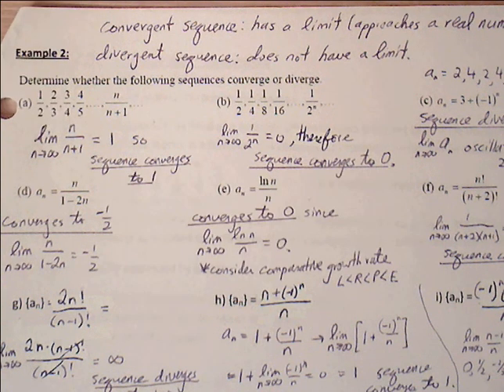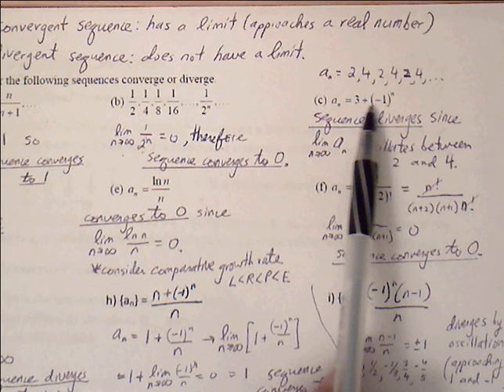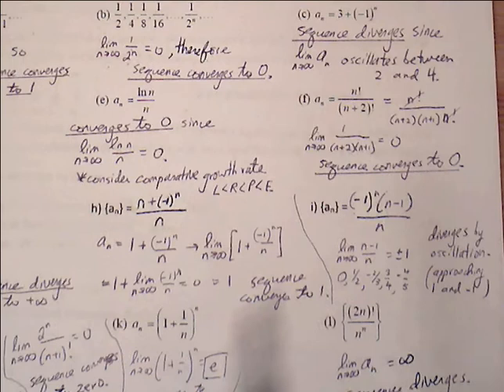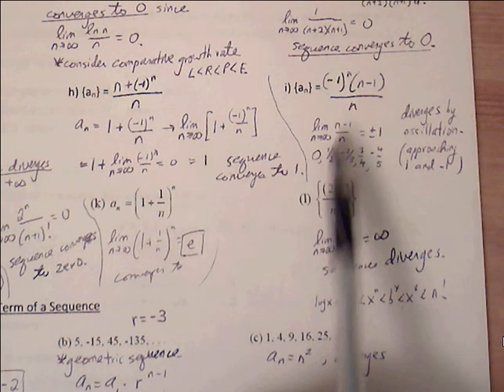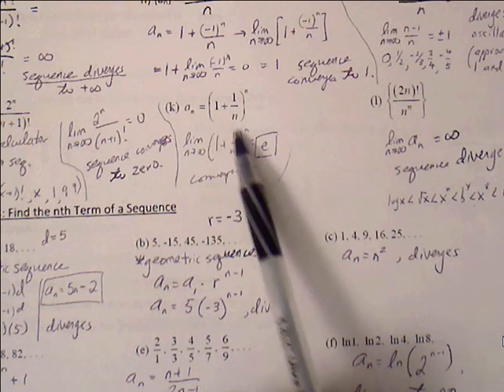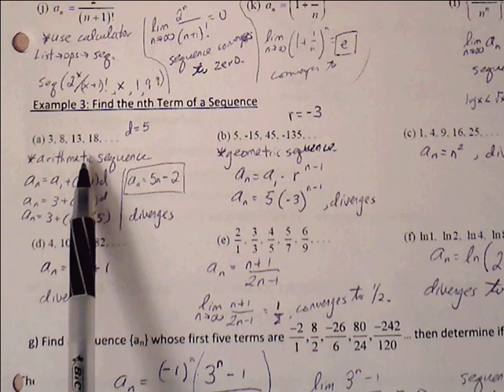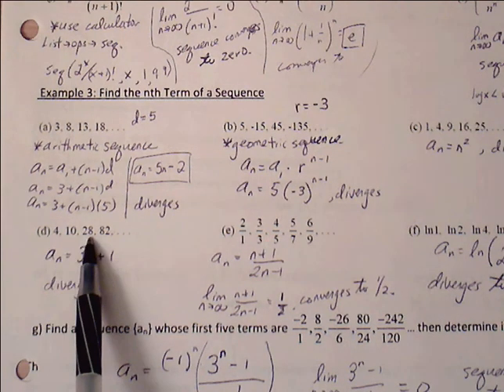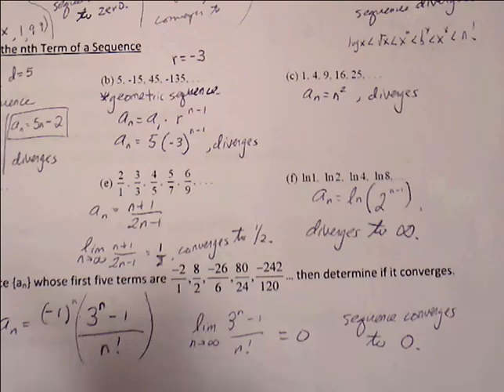BC Calculus 9.1 Sequences Notes (2 of 2)